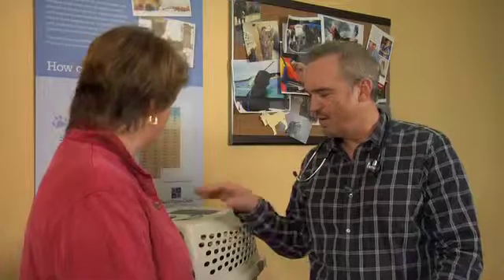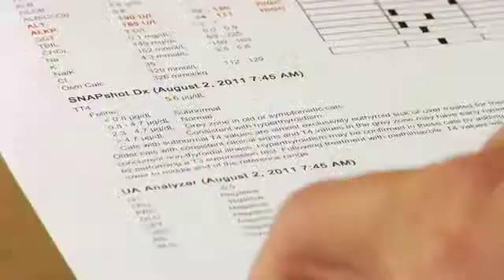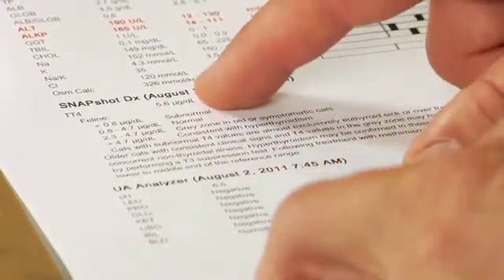Understanding Feline Hyperthyroidism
Hyperthyroidism is a condition caused by too much thyroid hormone and is common among cats, particularly senior citizens. One of the most common symptoms is weight loss. Your veterinarian may screen for thyroid health during your cat's annual visit and recommend treatment if any abnormality is discovered.